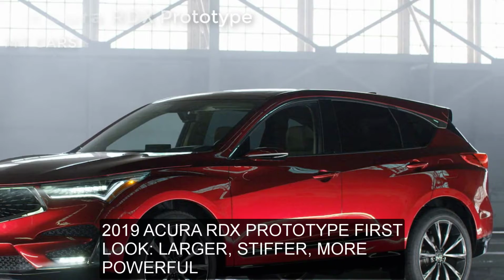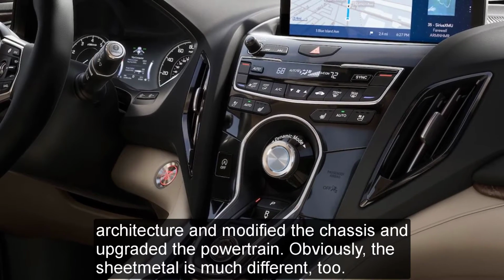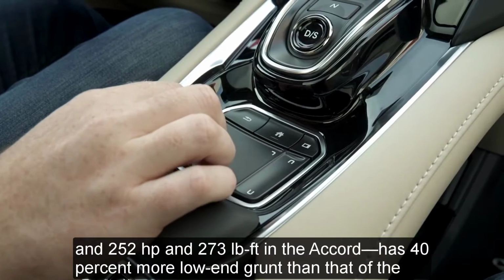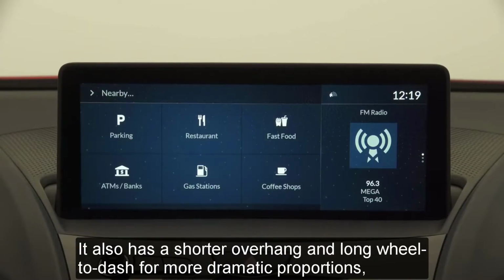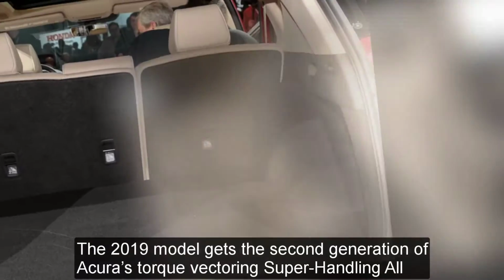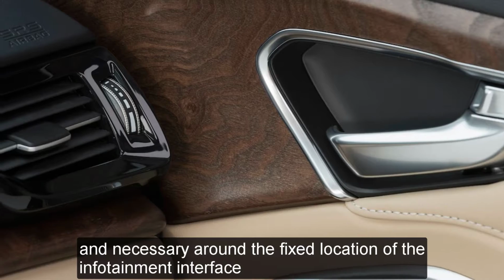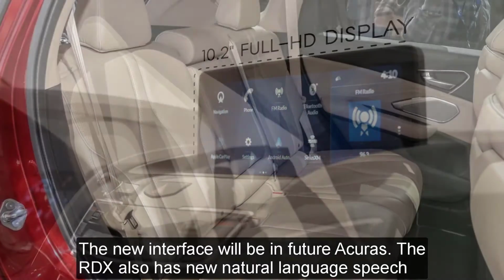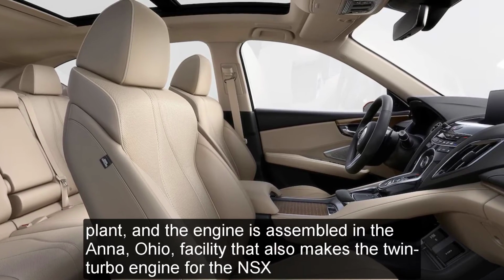STIFFER AND MORE POWERFUL: REVIEW 2019 Acura RDX Prototype | MT CARS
STIFFER AND MORE POWERFUL: REVIEW 2019 Acura RDX Prototype

RDX A-Spec variant to be available at launch this summer
Acura might be calling its unveil of the third-generation RDX crossover a prototype, but the five-passenger luxury SUV making its global debut at North American International Auto Show is production-ready.

It goes on sale this summer, and there also will be an A-Spec variant available at launch—the first sporty addition for an Acura SUV. In the future, all core Acura vehicles will get the A-spec treatment.

Acura is calling it an all-new, exclusive platform—but the RDX started with the Honda CR-V architecture and modified the chassis and upgraded the powertrain. Obviously, the sheetmetal is much different, too.
The only engine under the hood at launch is the new 2.0-liter VTEC turbocharged inline-four-cylinder engine that is shared with the Honda Civic Type R and Accord. The direct-injection engine—which generates 306 hp and 295 lb-ft of torque in the Type R and 252 hp and 273 lb-ft in the Accord—has 40 percent more low-end grunt than that of the outgoing RDX and is mapped to deliver more low-end thrust than the revvy Type R. We also expect a hybrid variant in the future.

The RDX’s 10-speed automatic transmission is shared with the Odyssey and Accord, but this is its first all-wheel-drive application.

The 2019 RDX is the same height as the outgoing RDX but is longer and wider with a wheelbase lengthened by 2.5 inches and a 1.2-inch wider track, said engineer Steve Hansen. It also has a shorter overhang and long wheel-to-dash for more dramatic proportions, fronted by the signature diamond pentagon grille and next-gen LED headlights. In back is a “dragon tail” with LED lamps.